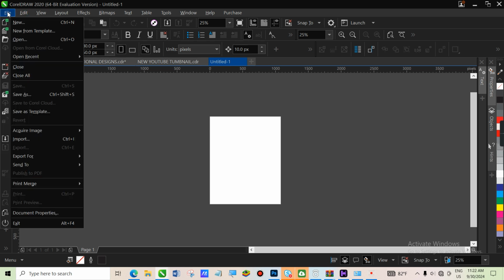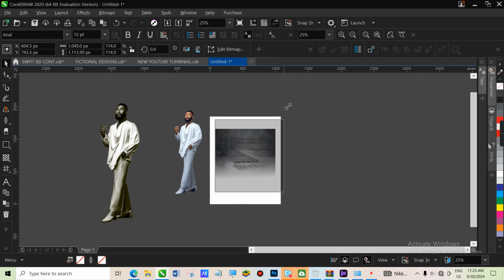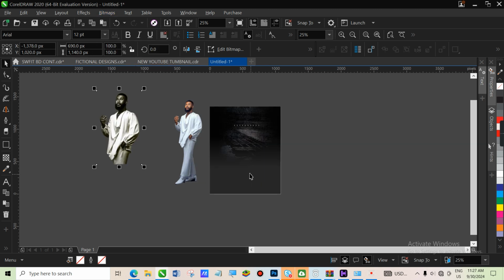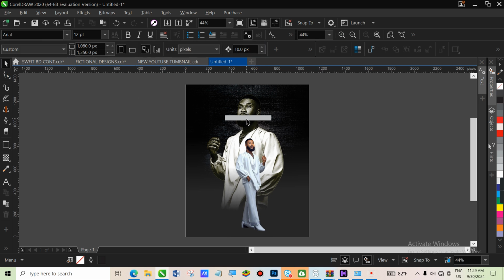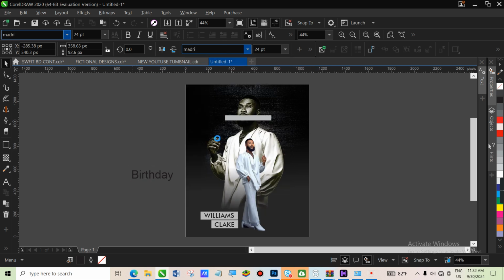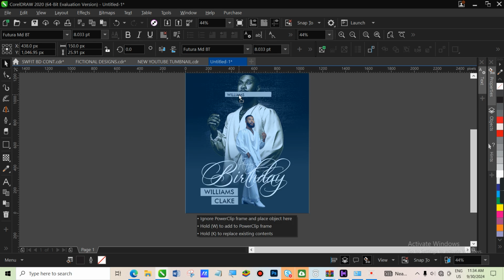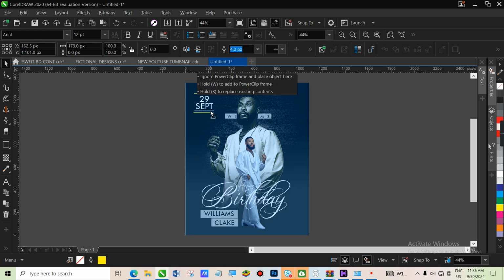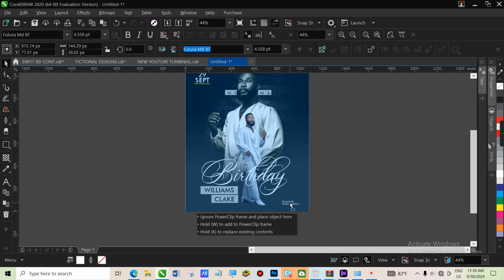HOW TO DESIGN BIRTHDAY FLYER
In this video, I will teach you how to design a stunning Birthday Flyer

D  O  W  N  L  O  A  D    R  E  S  O  U  R  C  E  S   H  E  R  E

F  O  N  T :
Angel Ai Glory
Arial
Futura MD BT
Madrigalle Muunet

/ tahilahchinedump

 / tahilah_gra.  .

Transcript